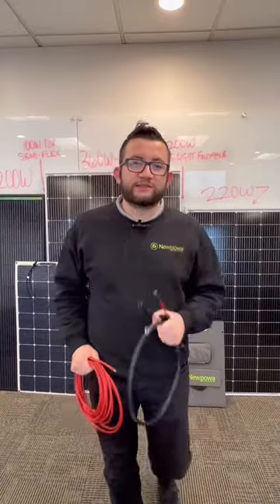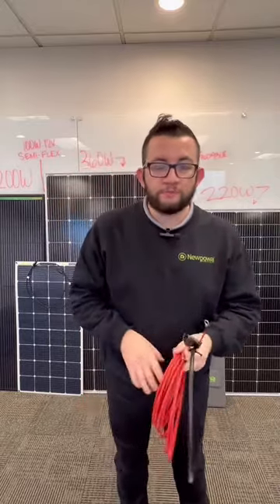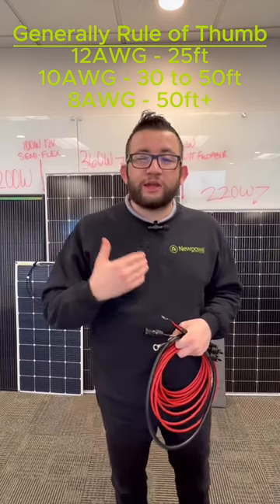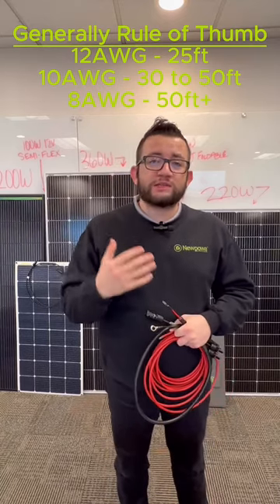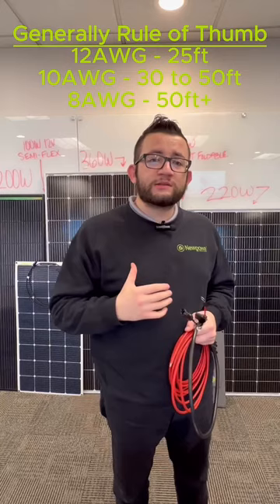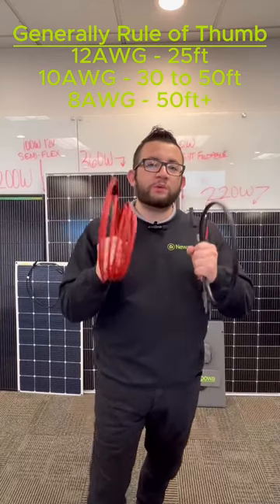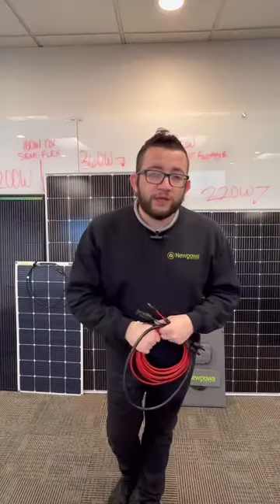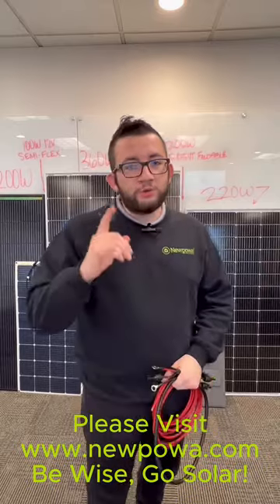Let's Learn About Wiring, Distance, & How They Relate To One Another!🔌newpowausa